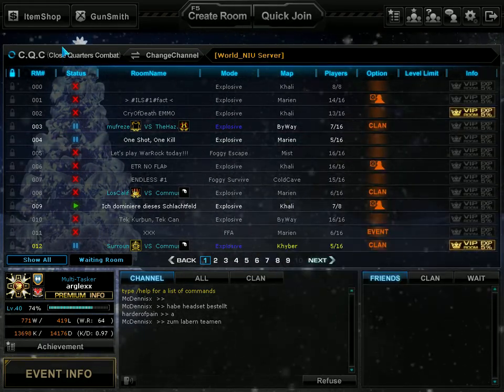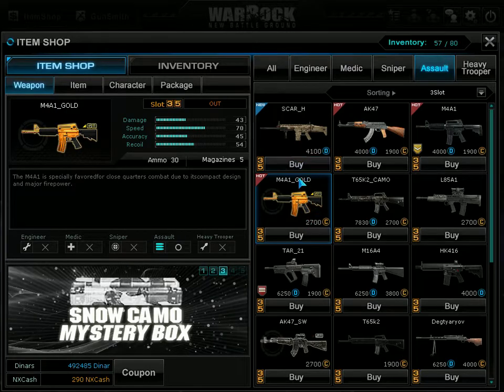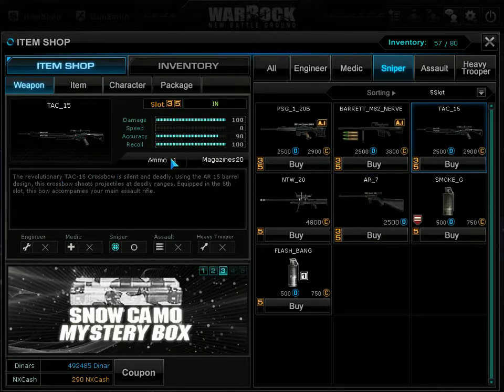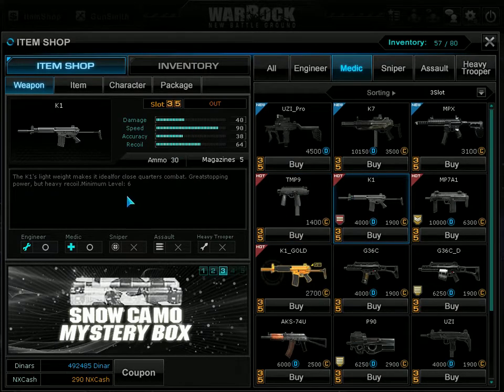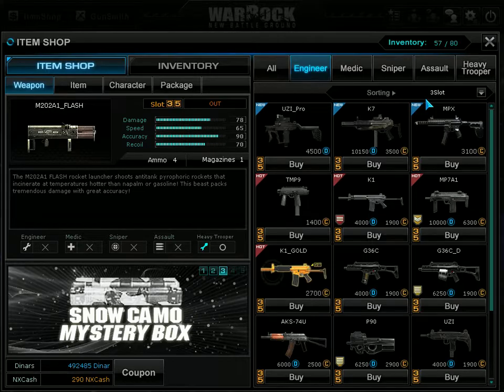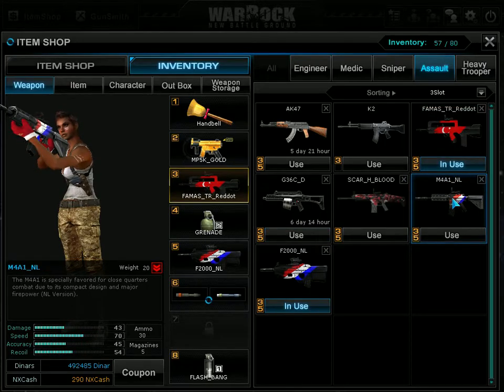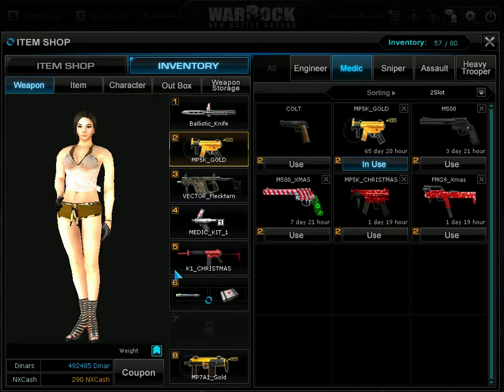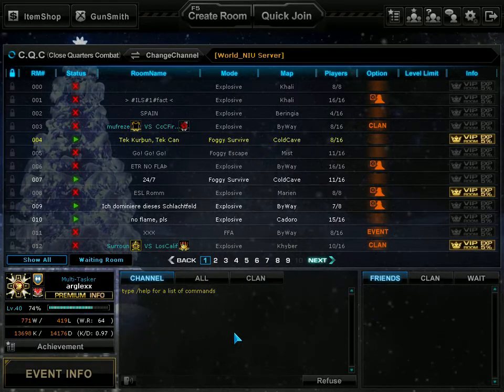WarRock graphic tips and my weapon preferences.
all credit about graphic information goes to cryptiogaming Jake, he researched it all through.
this is the link to the video of Jake:
about the weapons this is my opinion. :)
i later discovered you can't see my fps, sorry for the misunderstanding XD